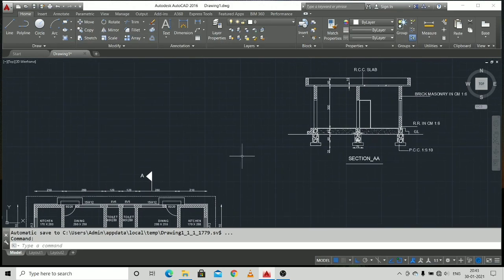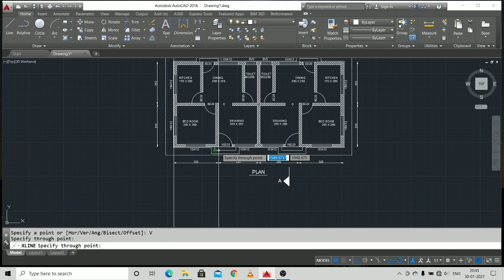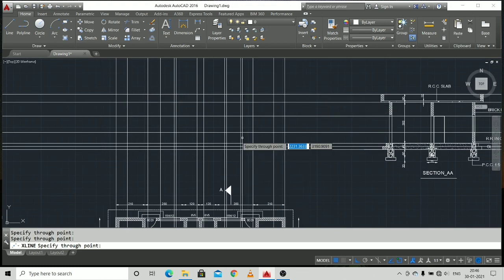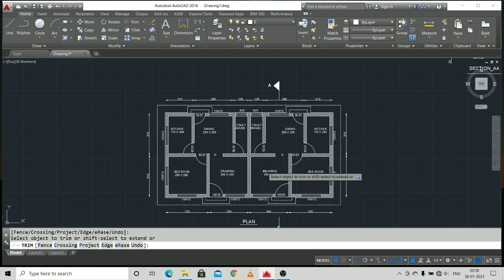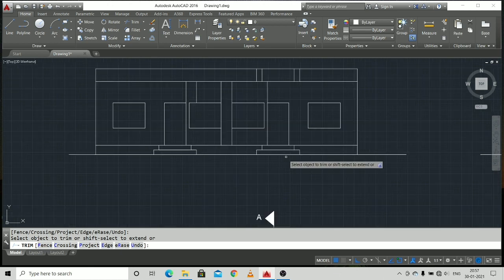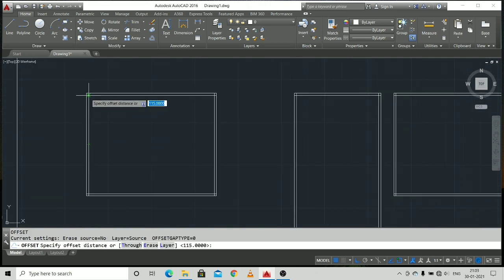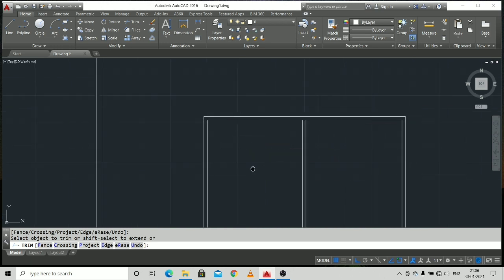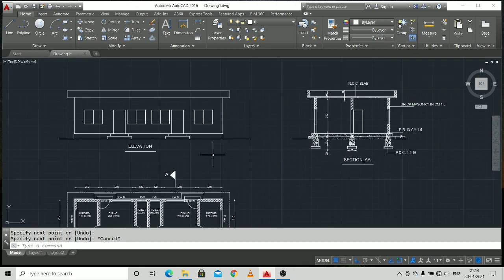AutoCAD task 3